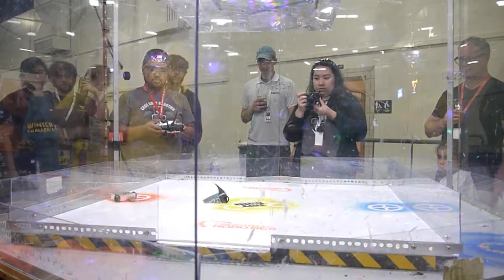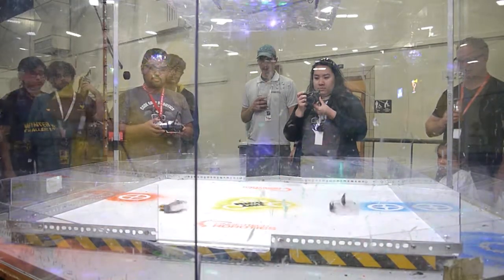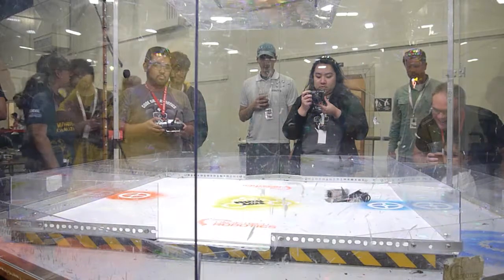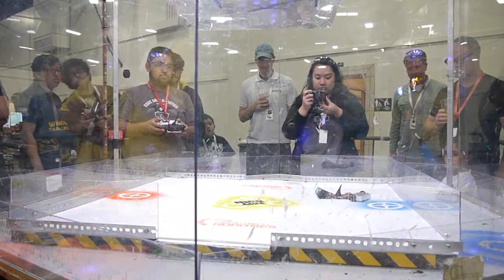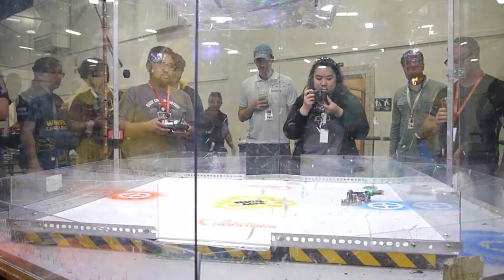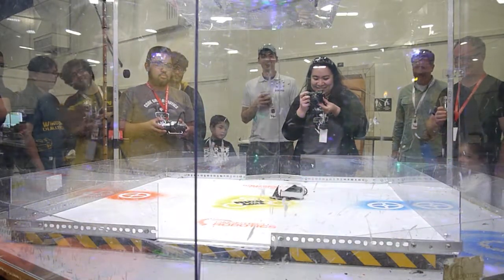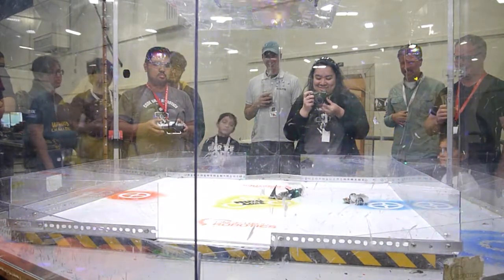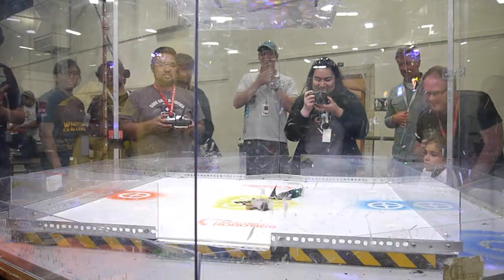Ten Blade vs Flippee McGee Robogames 2018